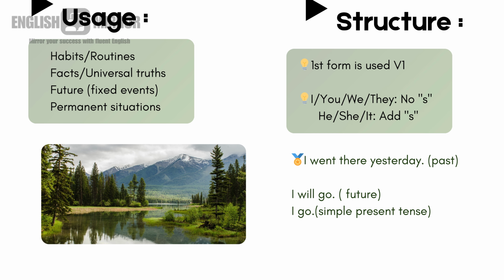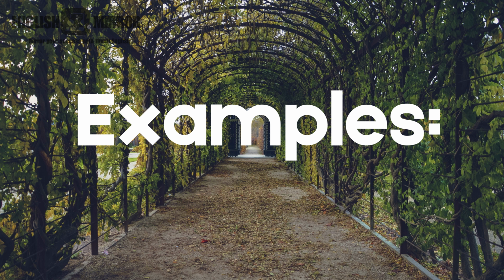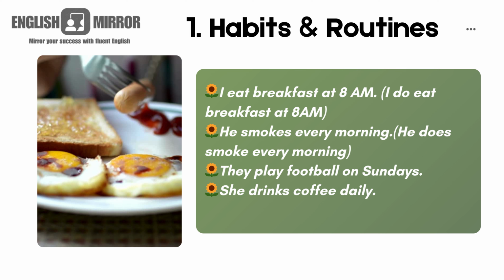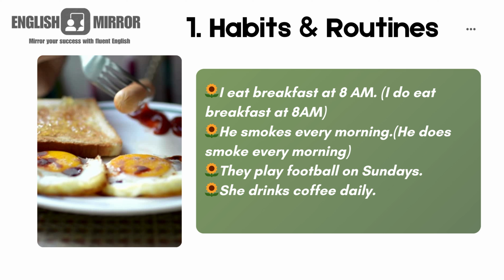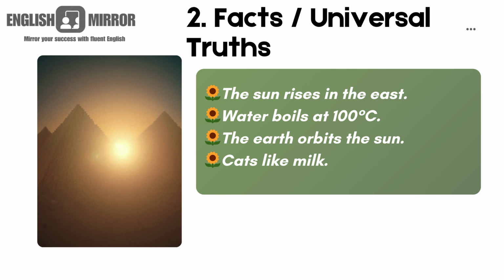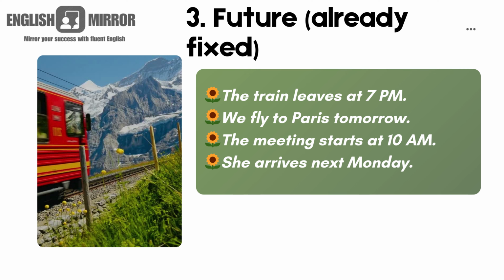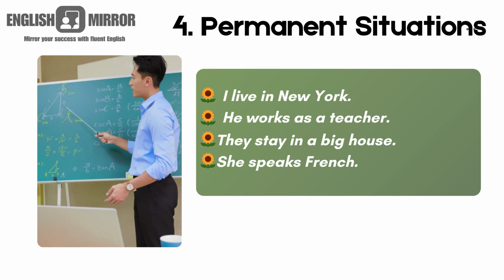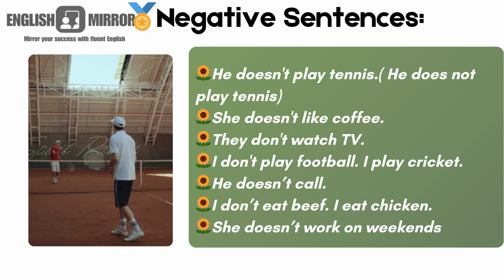Day 13: Master “ Simple present tense ” - English Mirror One-Month Fluency Challenge